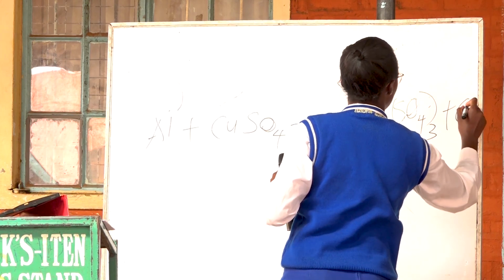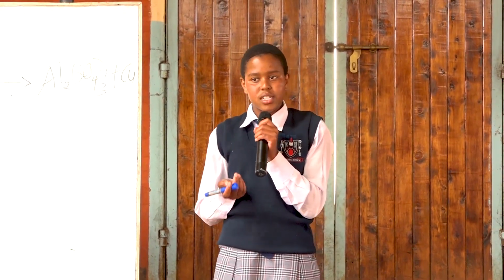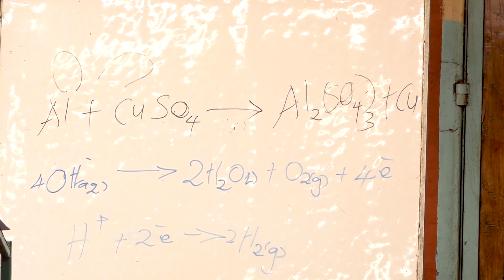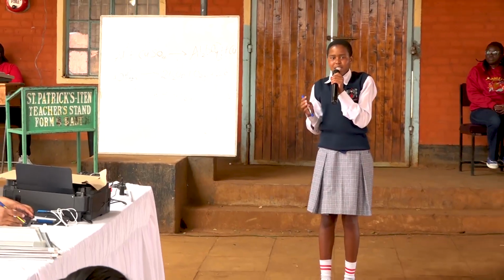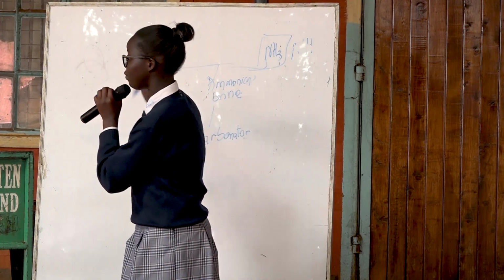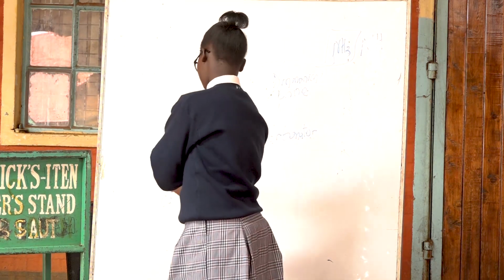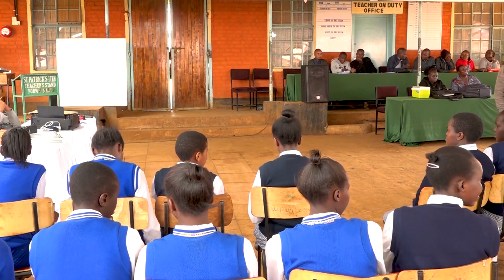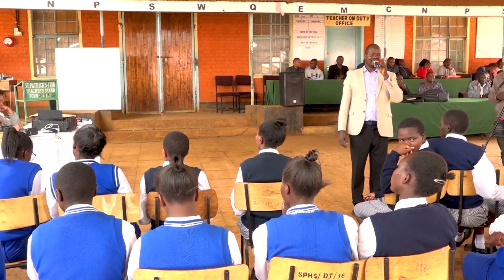KCADOR- CHEMISTRY SOCRATIC CONFERENCE- ST PATRICKS ITEN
CHEMISTRY SOCRATIC CONFERENCE